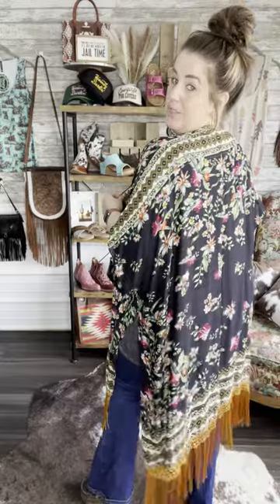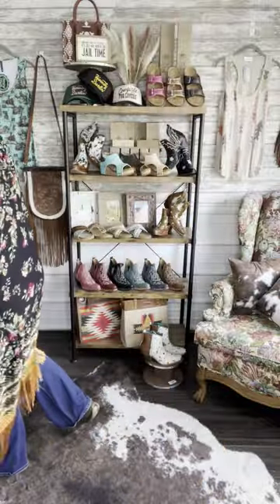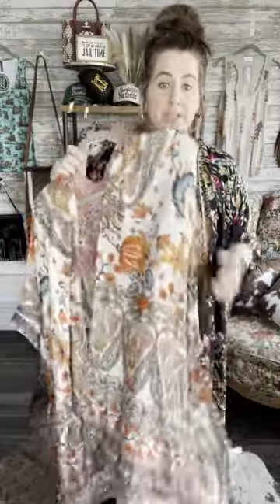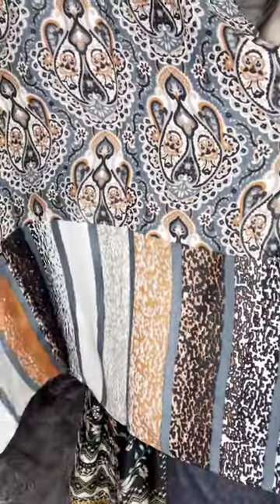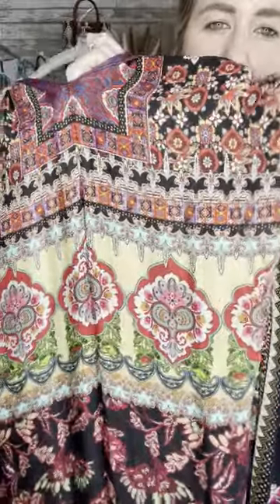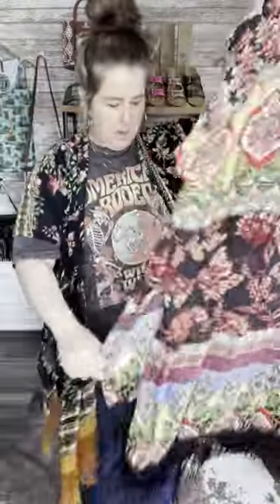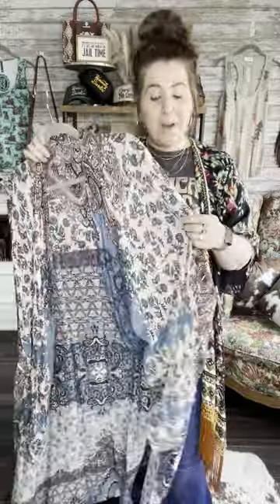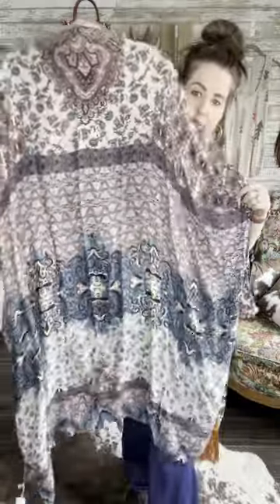Do you need a new kimono in your life? We’ve got you covered! Check them all out in our shop